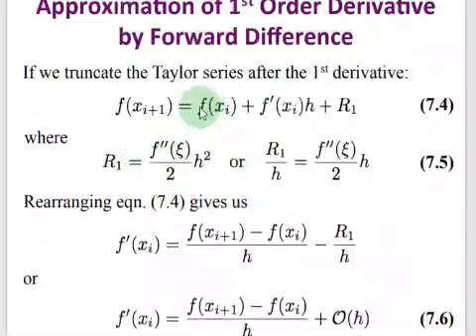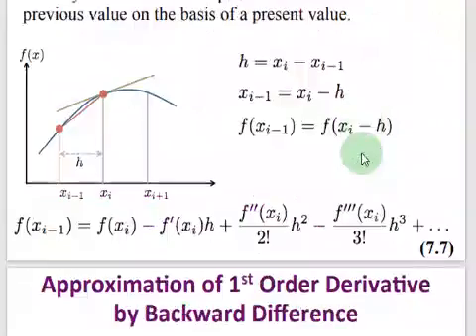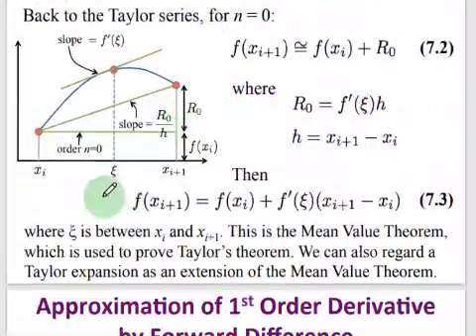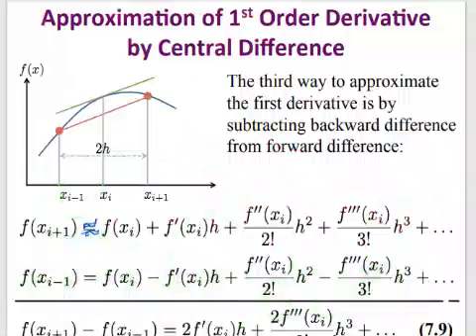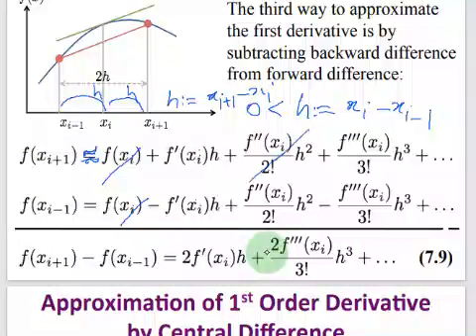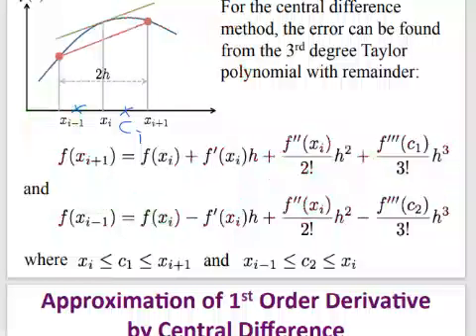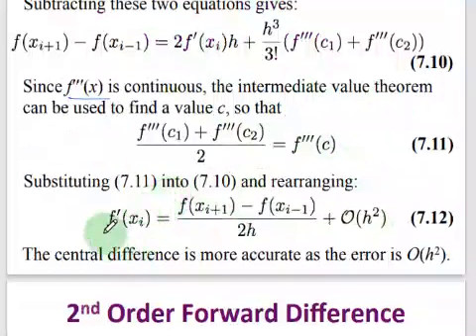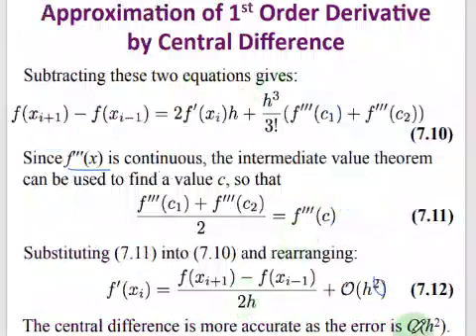Central Difference Approximation to f'(x_i)